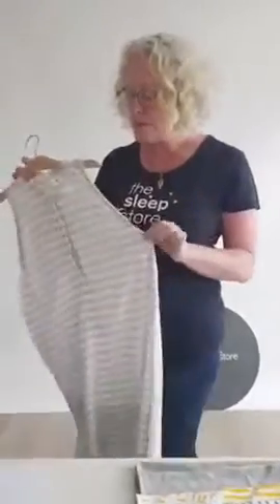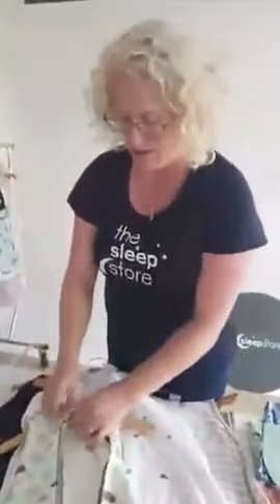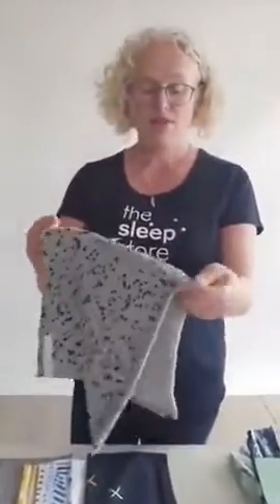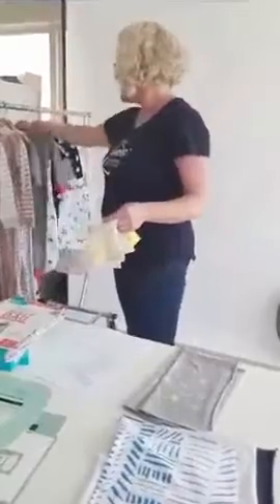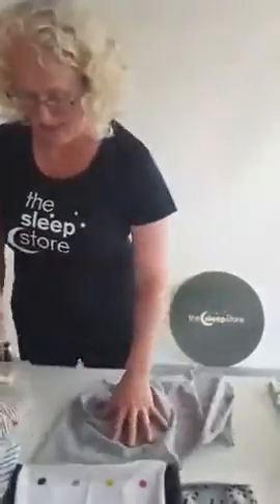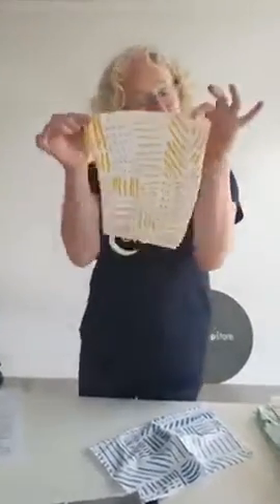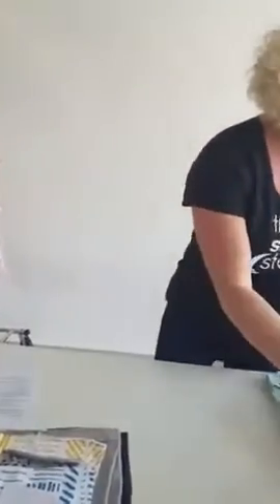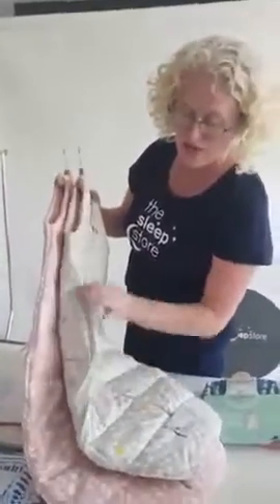How to choose a baby sleeping bag for warm summer nights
Join Louise from The Sleep Store to find out which baby sleeping bag is best as we approach summer.  Discover what to dress baby in for sleep, what weight of bag to use, what a TOG is and why TOGs aren't used for merino sleeping bags.

Louise starts with sleeping bag safety and why using a baby sleeping bag is best as well as how well they work as a sleep association - perfect when travelling in summer!  She then talks about layering clothes and how merino can regulate baby's temperature.

We focus on mid-weight sleeping bags which are ideal for room temperatures between 18and 25 degrees and how to layer clothes with the bag to ensure baby stays at the right temperature all night.